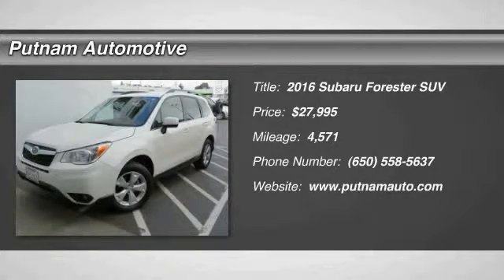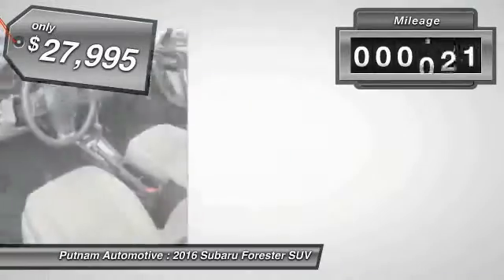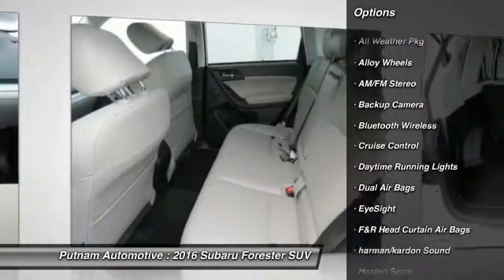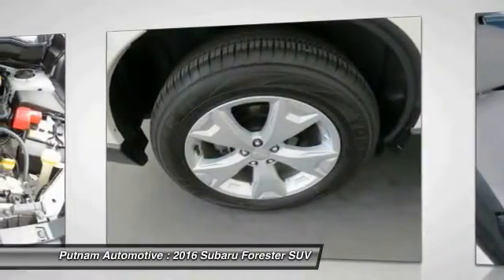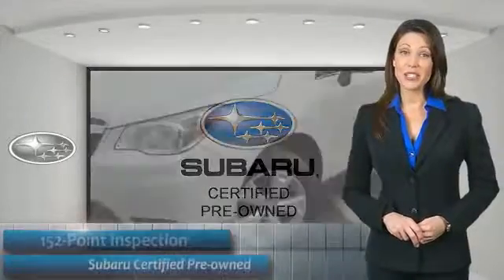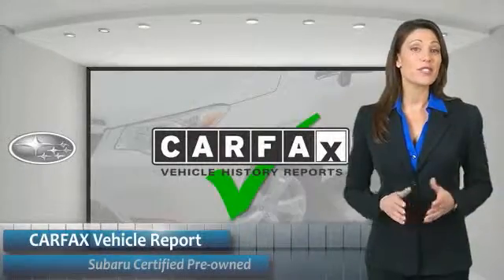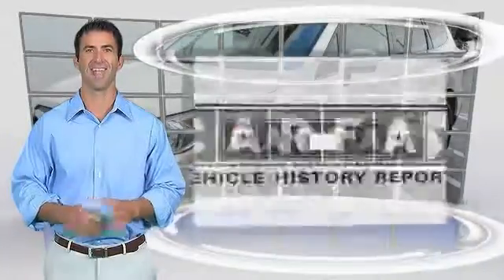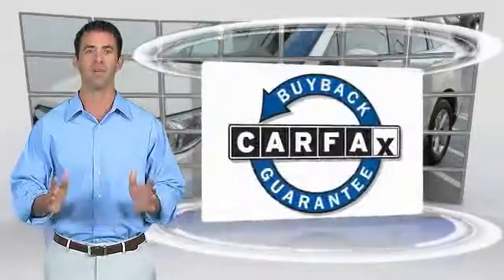2016 Subaru Forester used, Mazda 3, Prius, Sienna, Grand Cheoroke, Impreza, Burlingame, Bay Area, P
2016 Subaru Forester 2.5i Limited

Putnam Automotive
3 California Drive

Don't miss this 2016 Subaru. Make a great choice today with this must-have suv. Learn more about this suv by contacting the dealership today and complete your driving dreams.